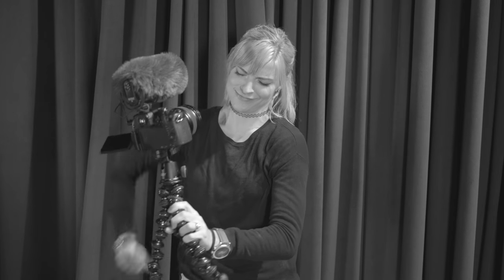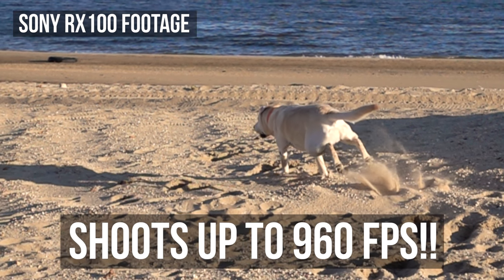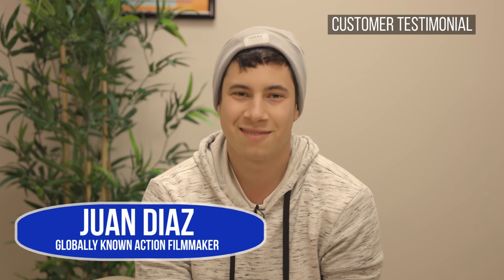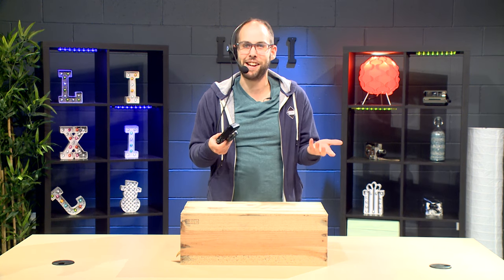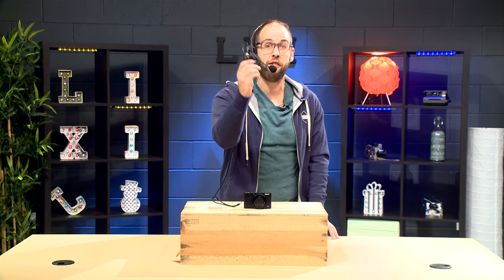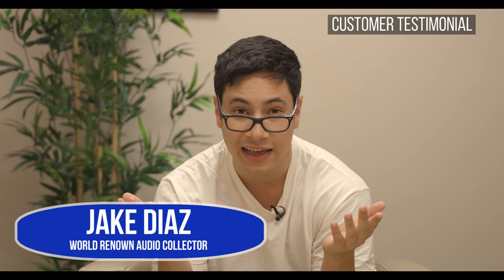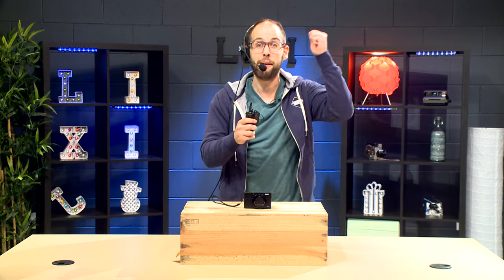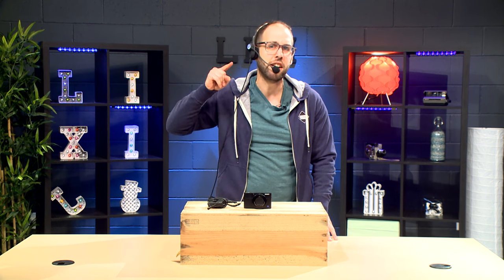ULTIMATE 4k Vlog Setup! (Sony Rx100 V + Tascam DR-10L)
This week we show you how to get the highest quality for your vlog from the smallest package.

Tascam Mic
RX 100